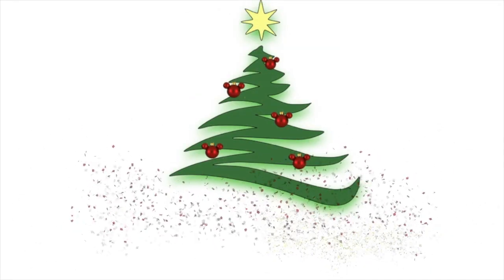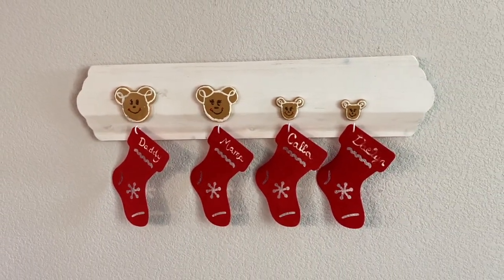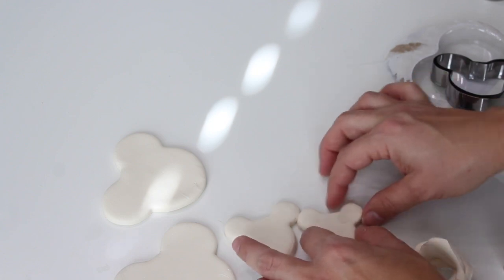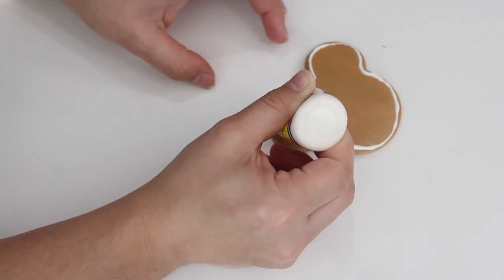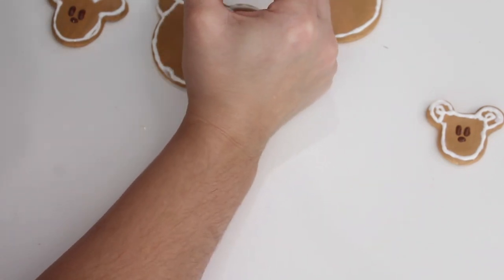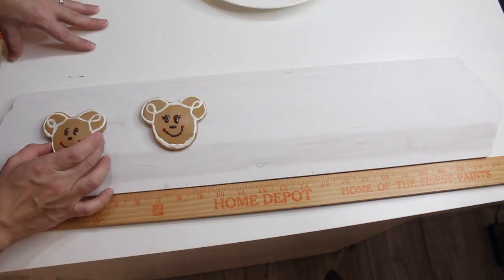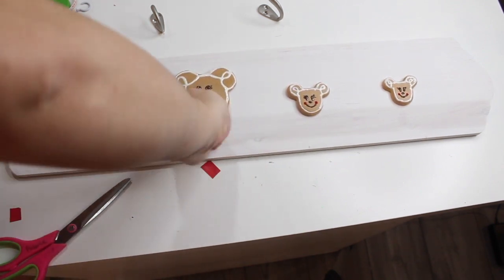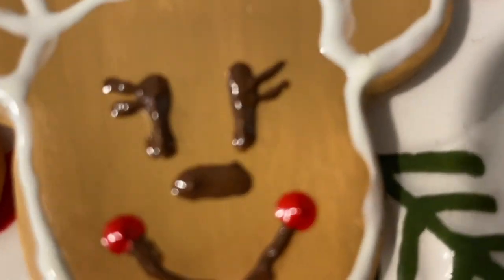DIY Disney Gingerbread Display and Stocking Hanger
Other videos using the Mickey Cookie Cutters

Mickey Cookie Cutters:

Supplies
Magic Mold quick dry clay
Light brown paint
Paint brush
White, Dark brown, Red puffy paint
Wood piece for stocking display
Hooks (mine are from Walmart)